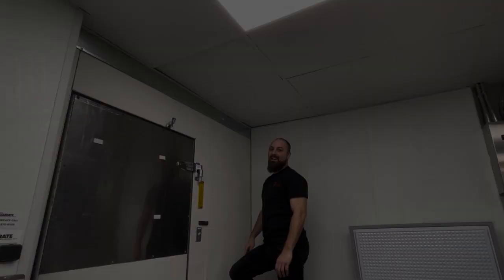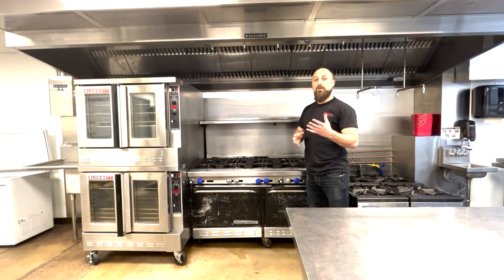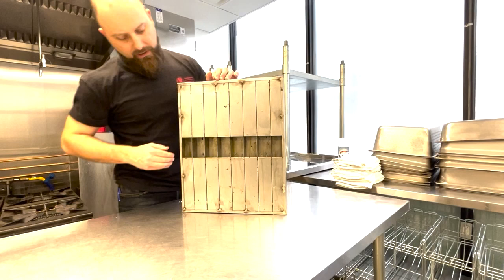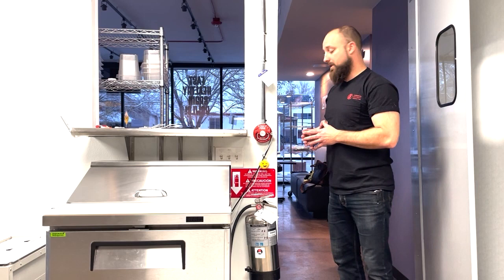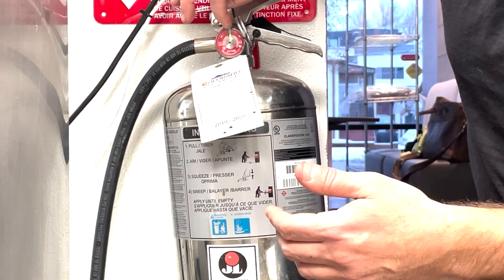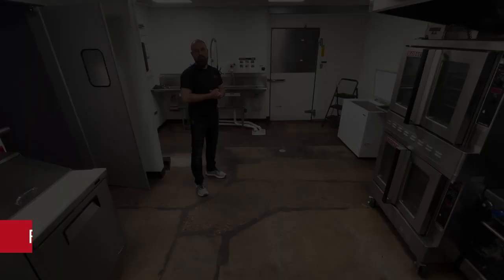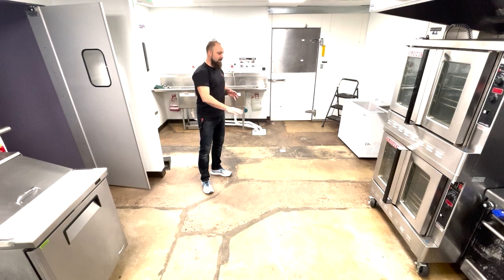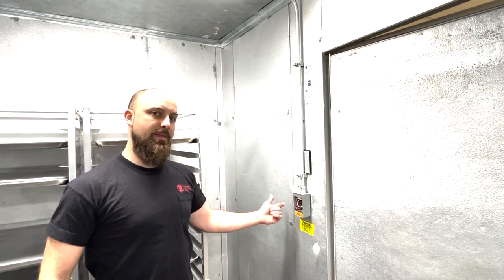Inspecting a Commercial Kitchen with Britt Treece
This video demonstrates how to inspect the main systems and components in a commercial kitchen, including wall, ceiling, and floor finishes, Type I exhaust hood, walk-in refrigerator, and fire safety elements (manual actuator, fire extinguisher, and fire suppression system). The inspection follows the International Standards of Practice for Inspecting Commercial Properties (ComSOP). Visit CCPIA.org for more training resources for commercial property inspectors.

0:00 Intro
0:11 Inspecting Commercial Kitchen Ceiling
0:50 Inspecting Commercial Kitchen Hood
5:01 Inspecting Manual Actuator
5:50 Inspecting Fire Extinguisher
8:06 Inspecting Commercial Kitchen Walls
8:46 Inspecting Commercial Kitchen Floors
10:52 Inspecting Commercial Kitchen Freezer